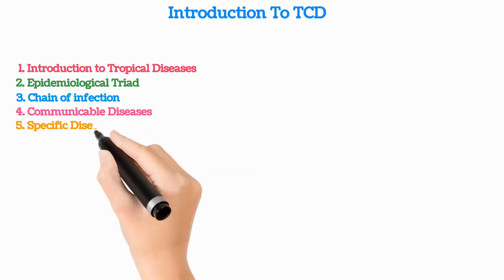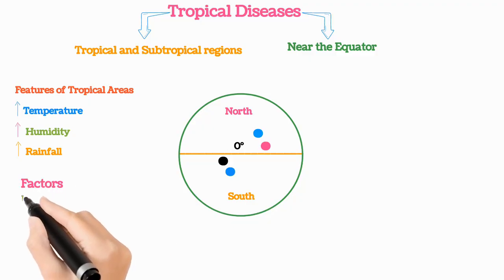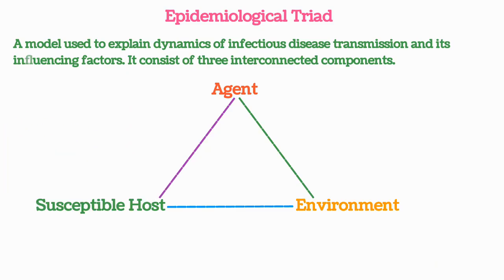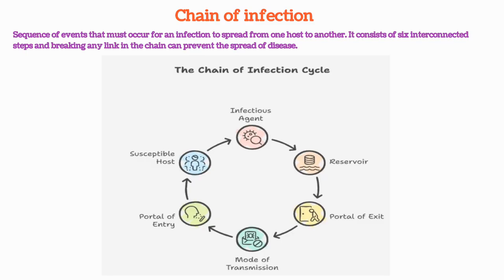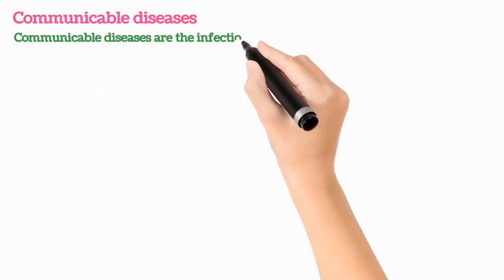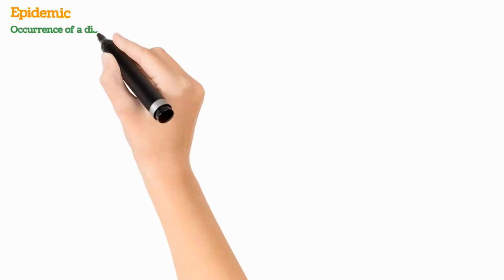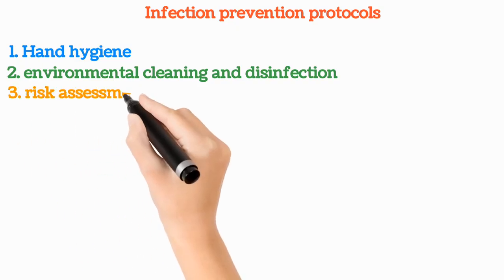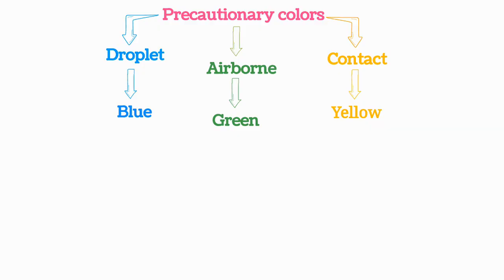Introduction to tropical and communicable diseases | Nursing Students | The Nursing Merit Academy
Welcome to The Nursing Merit Academy

In this video, we explain Tropical and communicable diseases in a simple and easy way for nursing and medical students. This lecture is helpful for students preparing for nursing exams, medical competitive exams, staff nurse exams, and nursing officer exams.

This video covers:
✔ introduction to tropical and communicable diseases
✔ Epidemiological triad and chain of infection
✔ Precautionary isolation
✔ Important concepts & exam points
• Post Basic Nursing students
• Medical & paramedical students
• Staff Nurse & Nursing Officer aspirants

✔ Quality nursing lectures
✔ Medical education content
✔ Nursing exam preparation
✔ Important MCQs & revision videos